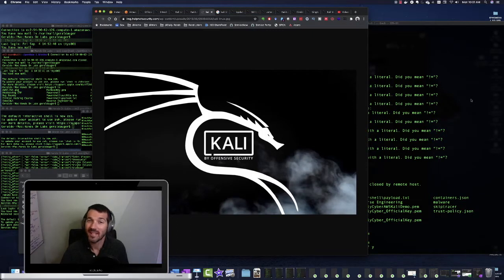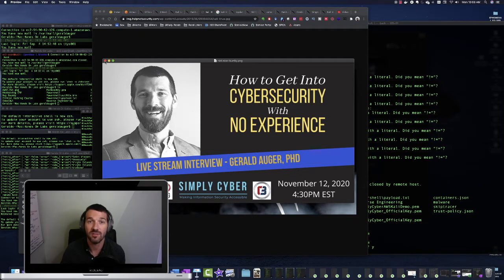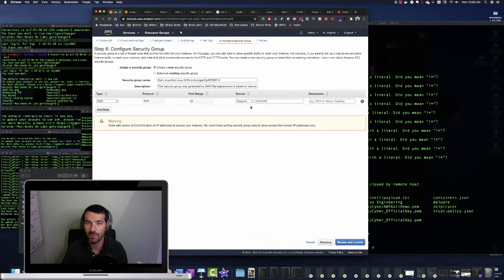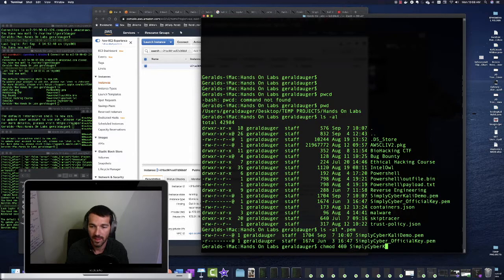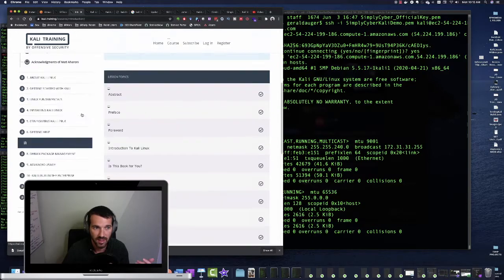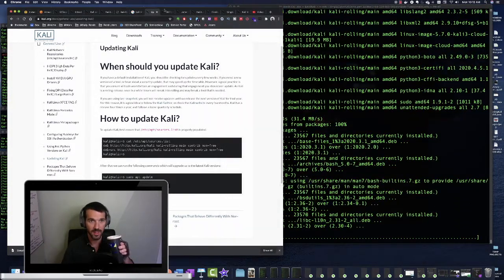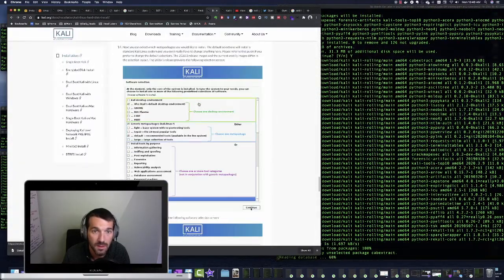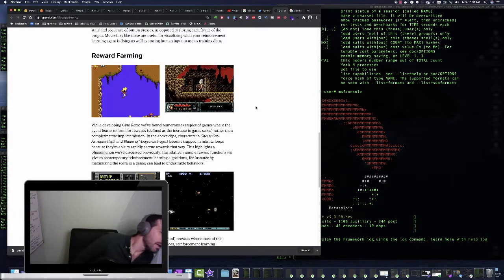How to Install and Deploy Kali Pentesting Tool Suite in AWS - Fast and FREE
In this video, I provide a walkthrough that you can follow to quickly build out a Kali Linux box in AWS for free in just a few minutes. Then you can install the hottest tools in the offensive security space and get rolling on exploring the tools and learning how they work.

I will cover how you can deploy the tool sets you'd want for various use cases. i.e. If you are a web application bug bounty person, there is a load out for that.

Vulnerability scanning your own infrastructure and testing exploits. We got a load out for you too.

ATTN: BE SURE TO CONFIGURE SECURITY GROUPS TO ALLOW ACCESS FROM "My IP" ONLY. THIS WILL ENSURE YOUR SYSTEMS ARE NOT ACCESSIBLE BY OTHERS UNLESS THAT IS YOUR DESIGN.
YOU ARE USING THE FREE TIER BUT ALSO BE SURE TO CONFIGURE BUDGET AND ALARMS USING GUIDANCE

Video segments with time marks:
Building Kali in AWS step by step
Fixing permissions on pem
Updating your Kali Box
Deploying the top 10 tools in Kali
Open AI Retro Gym

Links to referenced resources
NIST NICE Talk: How to Get Into Cybersecurity with No Experience